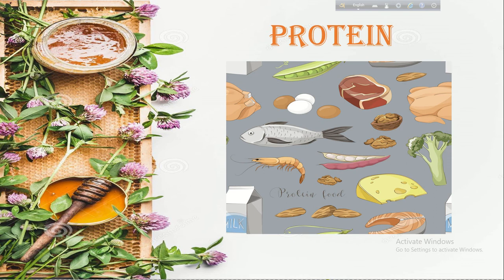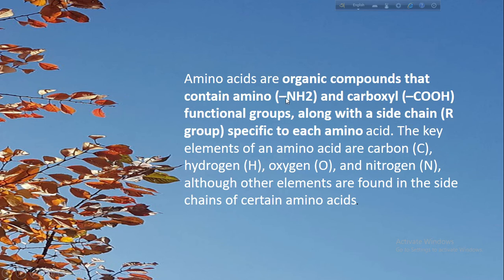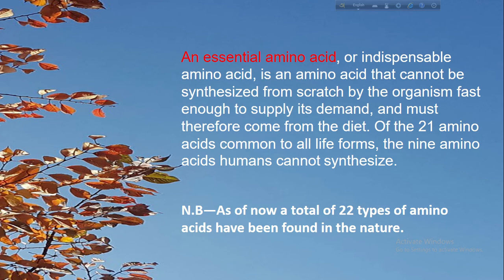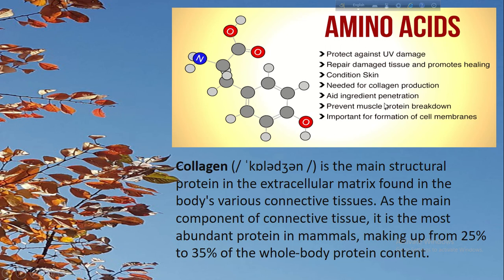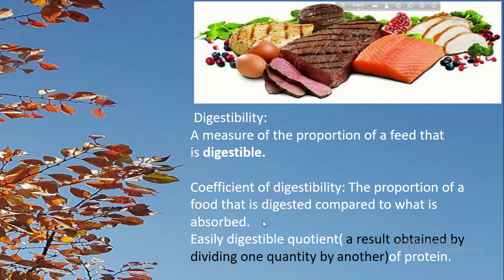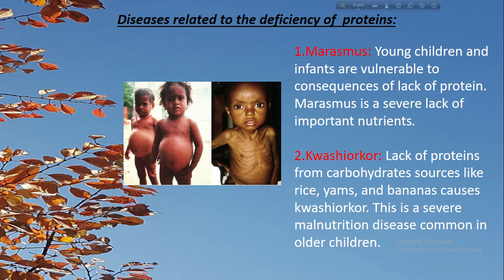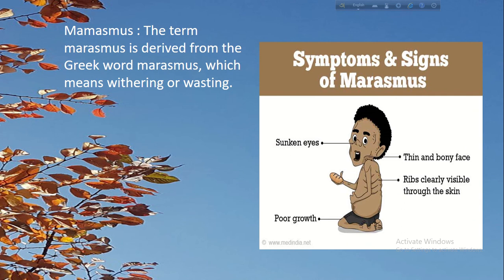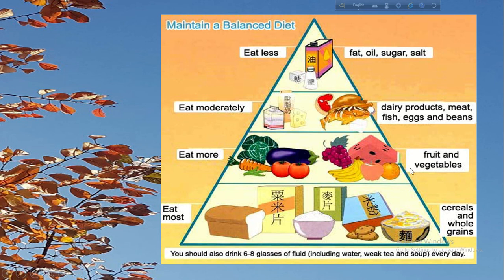PROTEIN, SCIENCE, STD-VIII